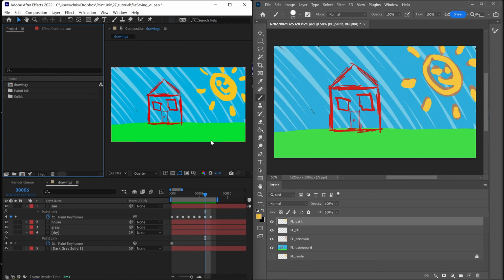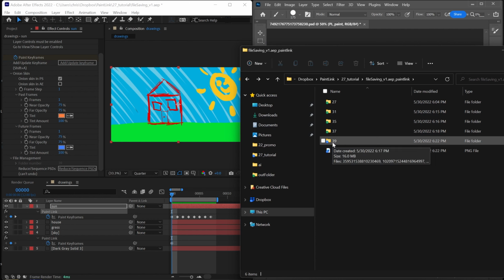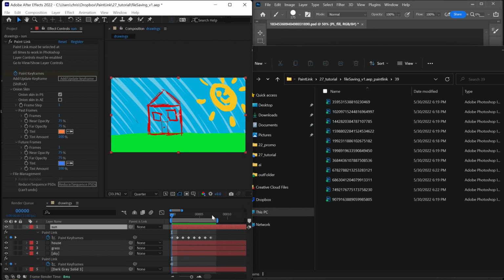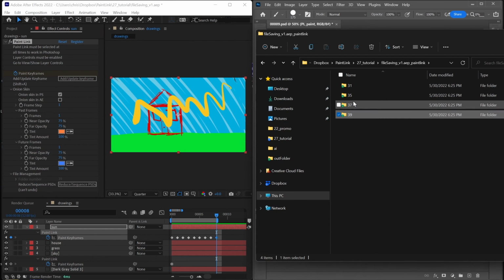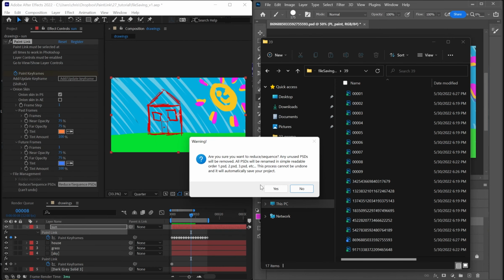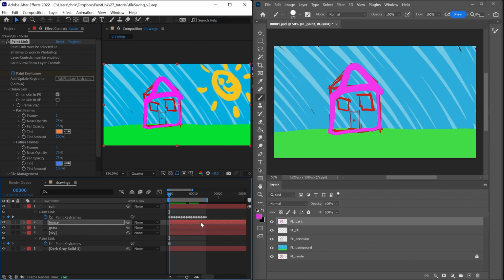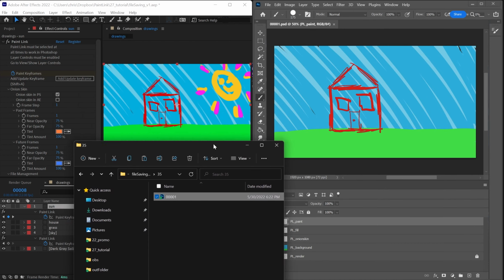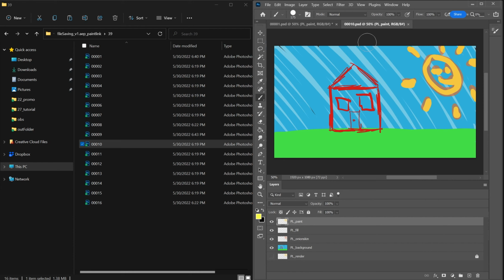Paint Link: File Management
In this video, we learn how Paint Link handles the .PSD files generated while you work as well as some important concepts for managing your project files.